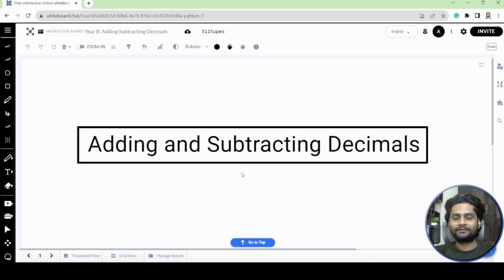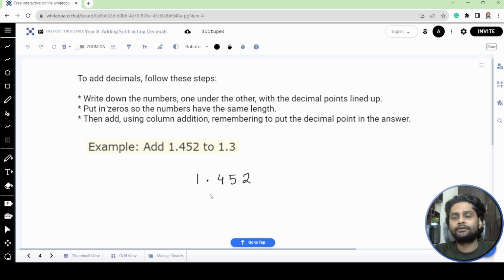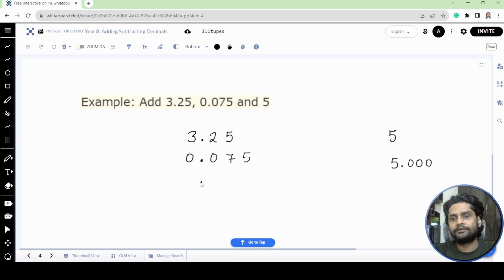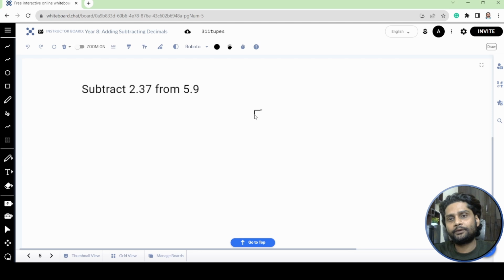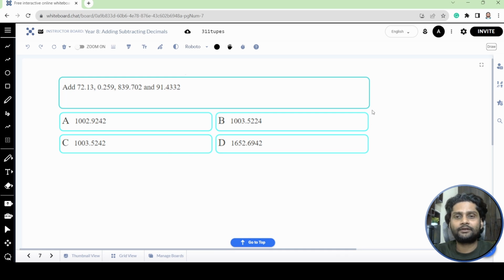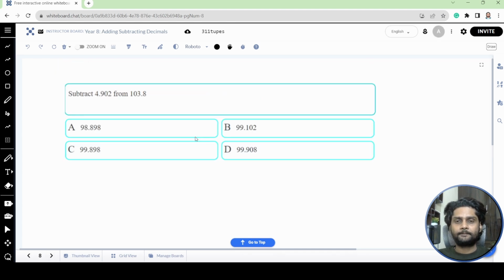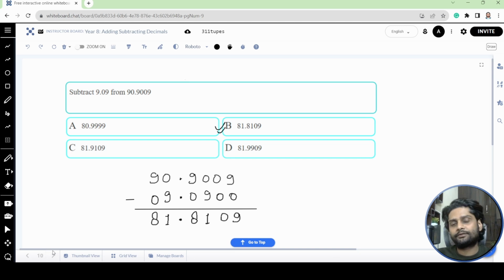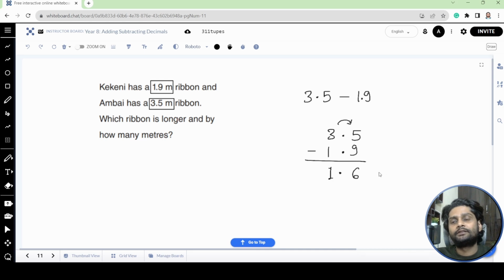Year 8 Maths | Adding and Subtracting Decimals | Lesson 1.1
In this video, you will learn how to add and subtract decimals step by step, with clear explanations and worked examples to help you build accuracy and confidence.

Topics covered:
• place value in decimals
• lining up decimal points
• addition and subtraction methods
• checking answers